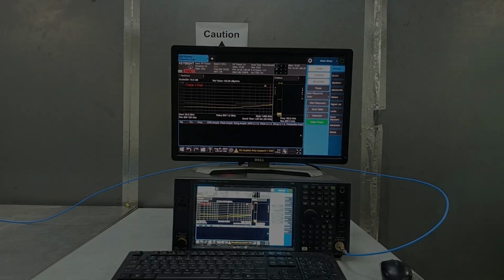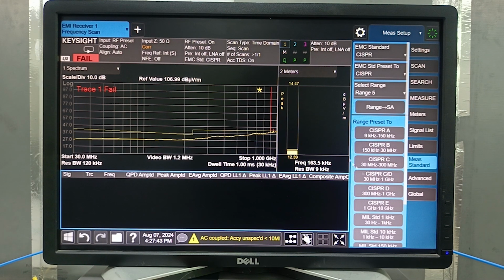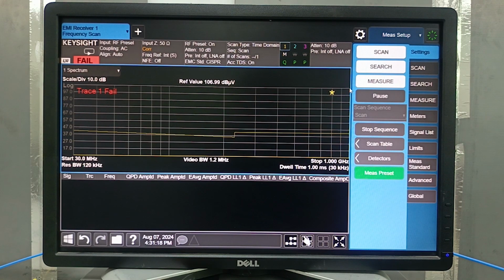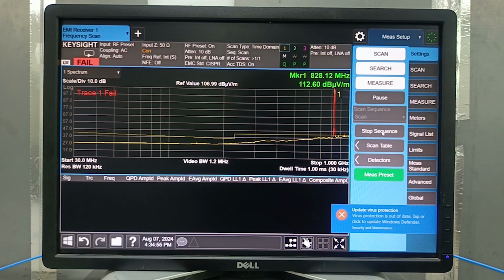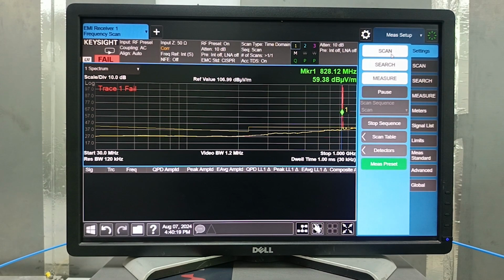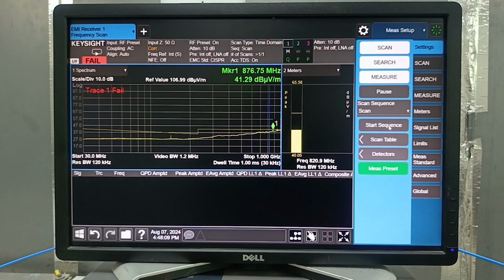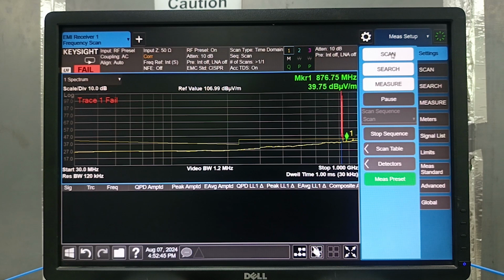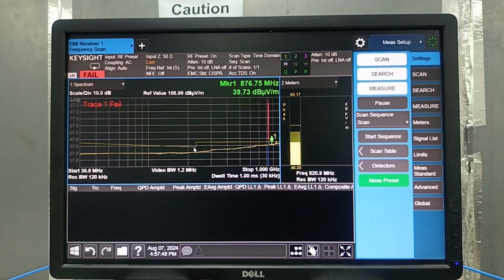Radiated Emissions EMC/I test | RE | Pre-compliance EMC/I test lab NUST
Radiated emissions testing measures the electromagnetic energy a device emits through the air to ensure it doesn't interfere with other electronics. The test checks if the device's emissions fall within regulatory limits, typically covering frequencies from 30 MHz to 1 GHz (or higher). It is conducted in an Semi-anechoic chamber using antennas and receivers, following standard CISPR 32. Compliance ensures the device can operate without causing interference in its environment.